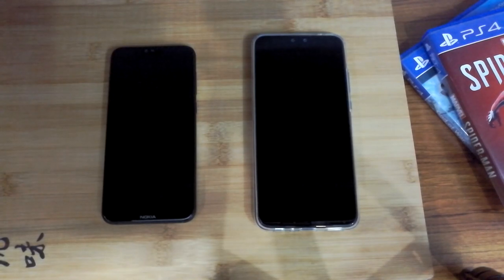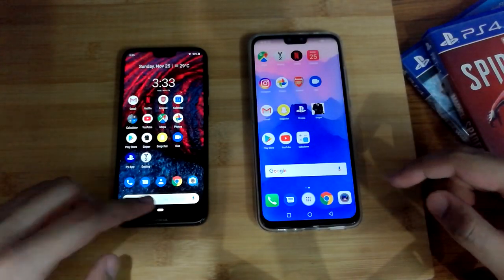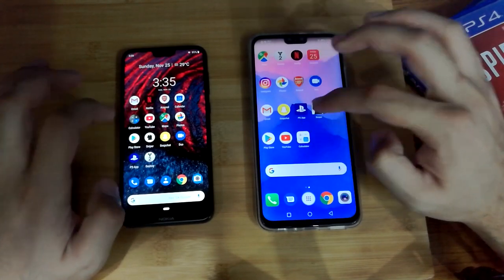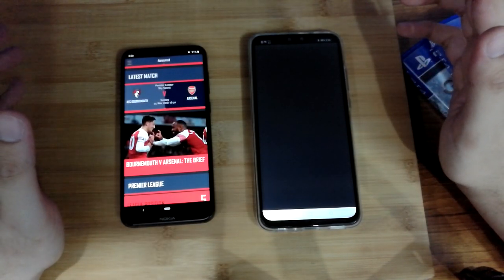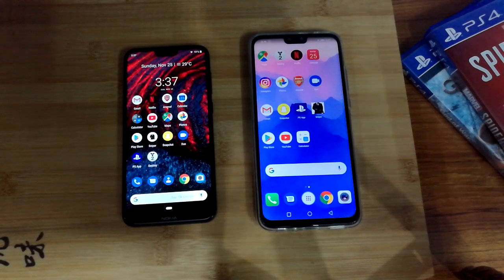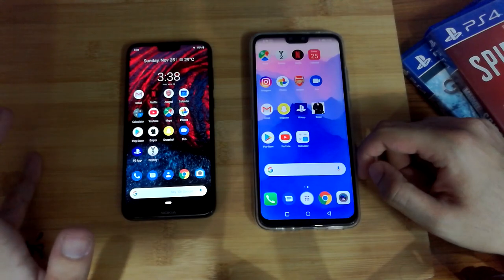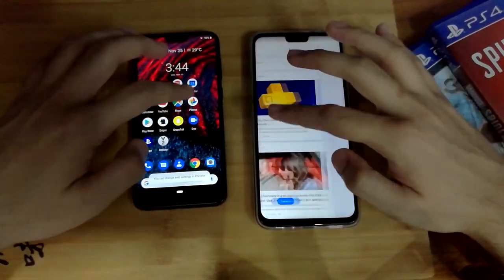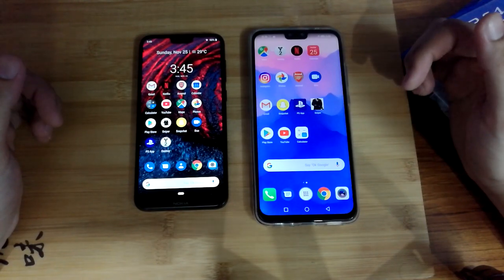Huawei Y9 2019 vs Nokia 6.1 Plus - Who is faster?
Hey Guys, a lot of people were asking which one is the better device when it comes to pure performance. So, we put them up head to head to see who won.